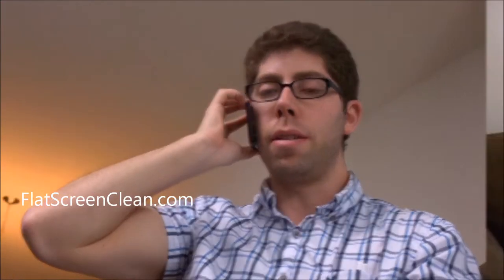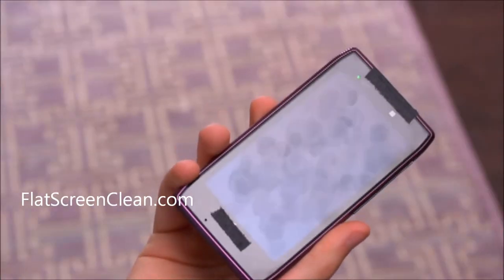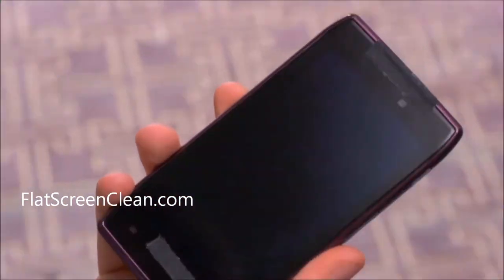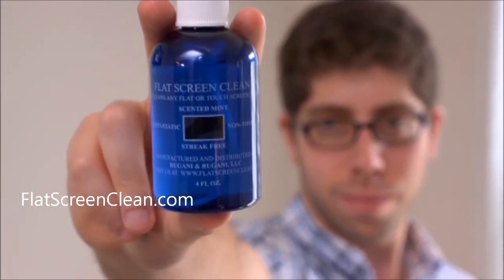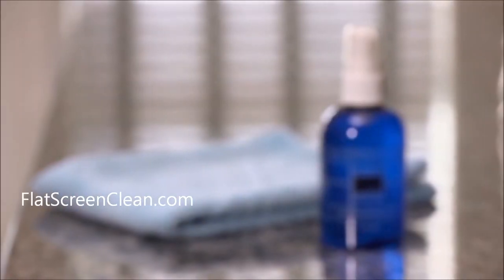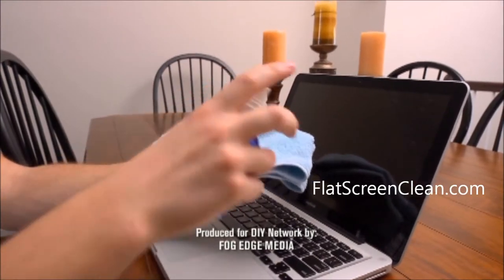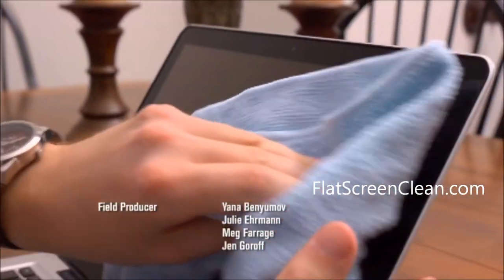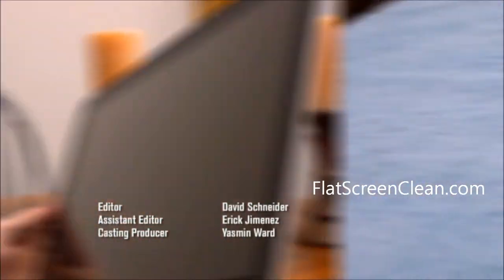How To Properly Clean Your Smartphone.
Flat Screen Clean™ is your one-stop-shop all-in-one flat and touch screen cleaning product that is both alcohol/ammonia-free.
You no longer have to have multiple cleaners for your devices just one and it’s made from all-natural ingredients.
We made our product as simple as 1-2-3 and provide the customer with the tools needed to ensure satisfaction.
“Flat Screen Clean™ is a non-toxic cleaner that has consumer health in mind.”
It will clean to the Extreme from chicken wings to hand creams and everything in-between and even Permanent Marker.

Flat Screen Clean™ Amazon Store Front